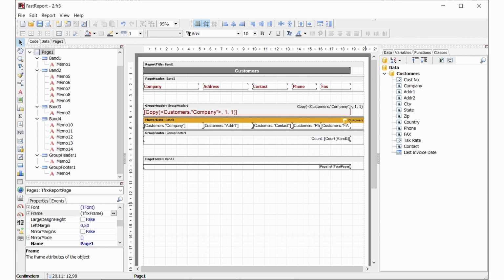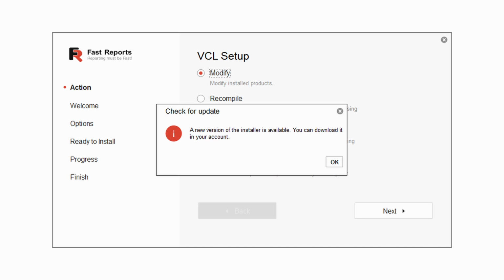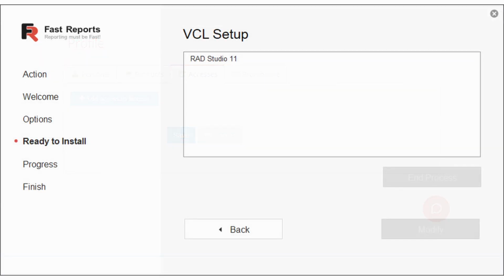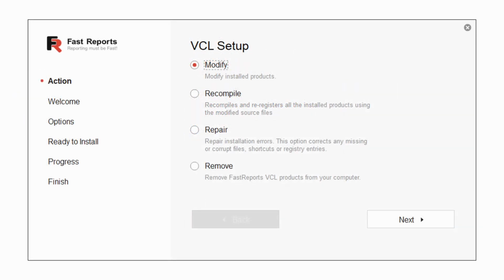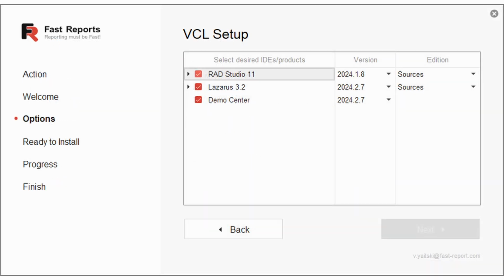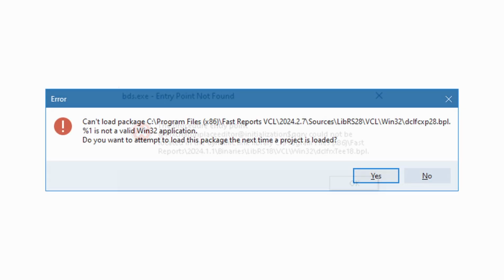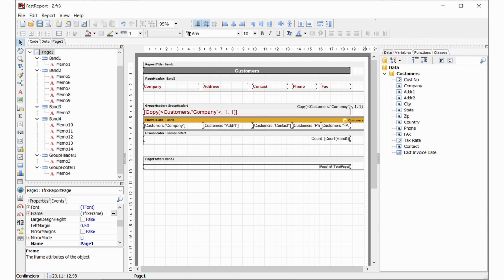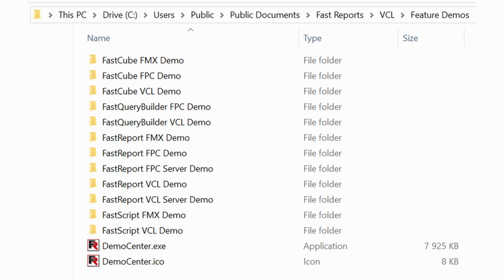FastReport VCL: Common Installaiton Issues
In this video you'll learn about prevention and solutions to issues that can appear while installing FastReport VCL.